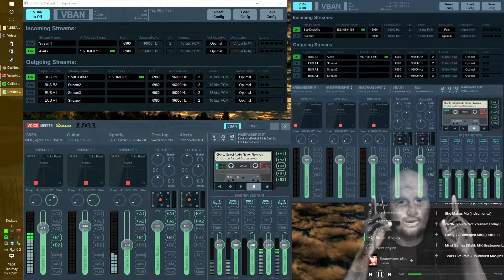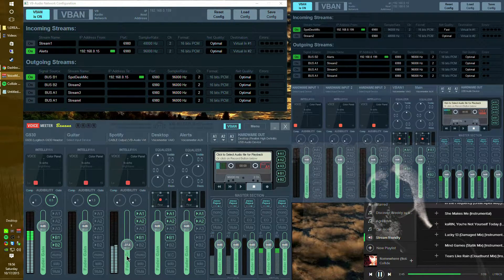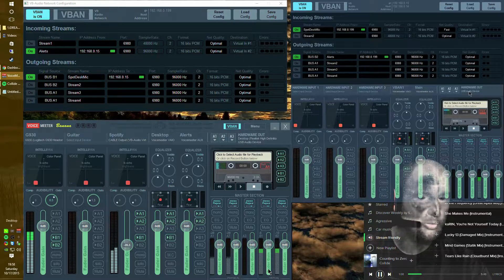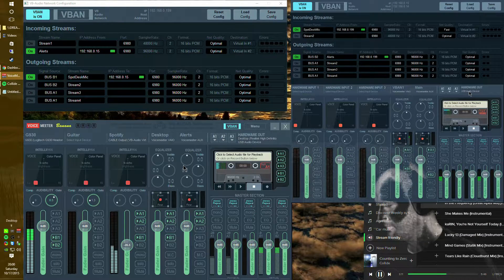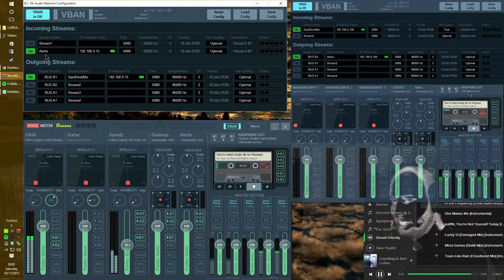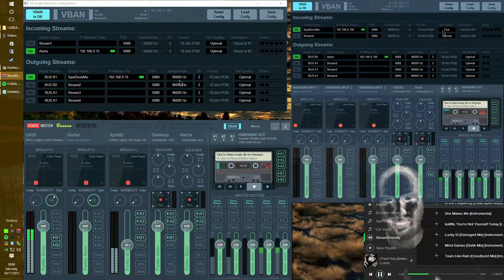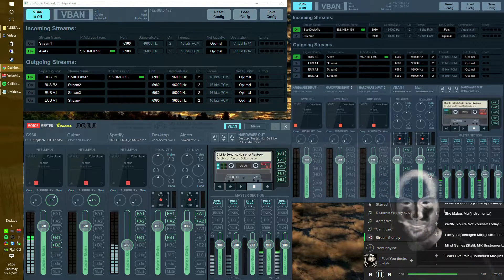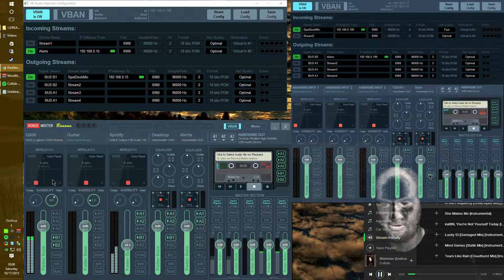Dual PC Virtual Audio over Ethernet Setup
This is an instructional video using an application called Voicemeter Banana to send audio between two computers using ethernet.  Called VBAN.  The software is DonationWare.

Audio used in the video was from Collide's Instrumental.